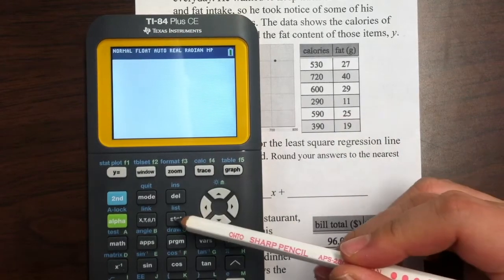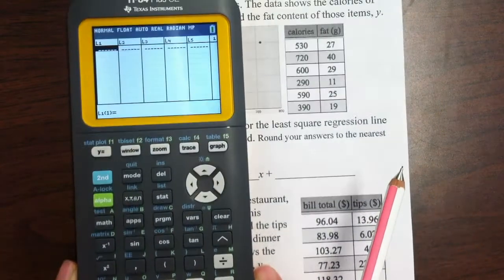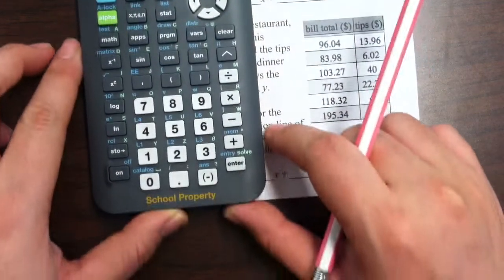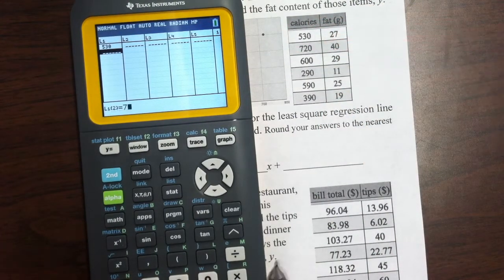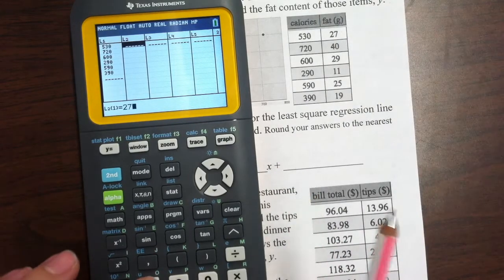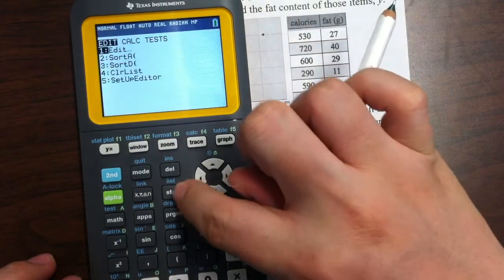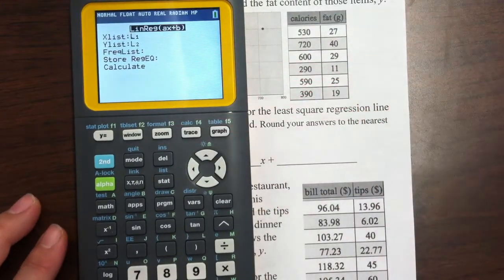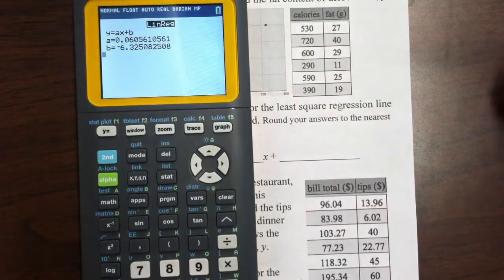Regression Line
Using a graphing calculator to find the equation for the least squares regression line